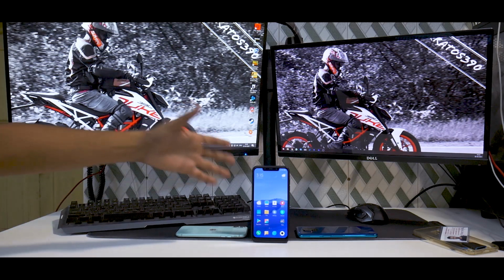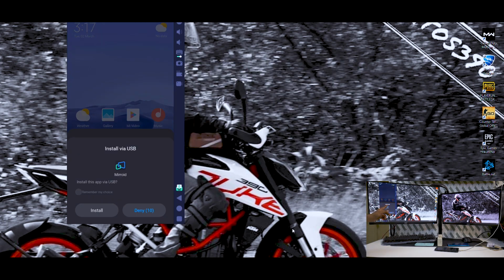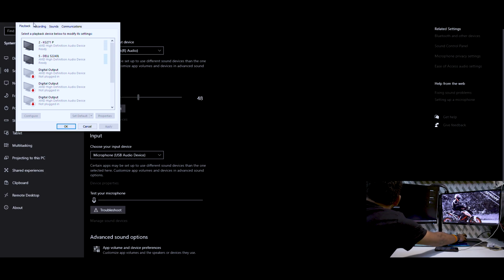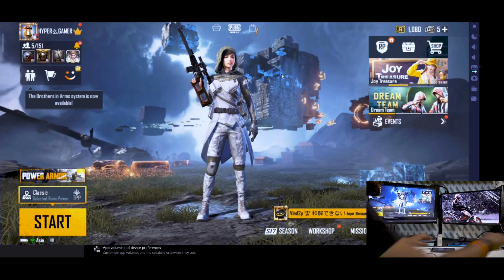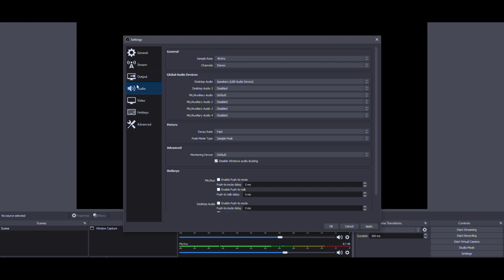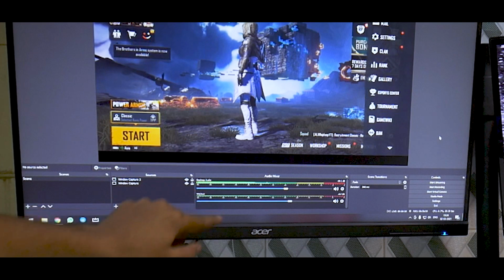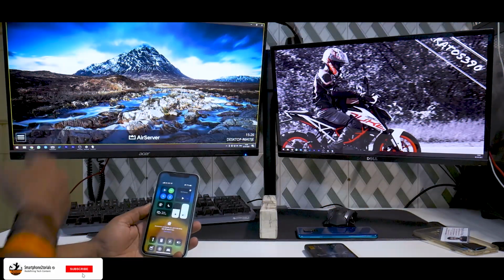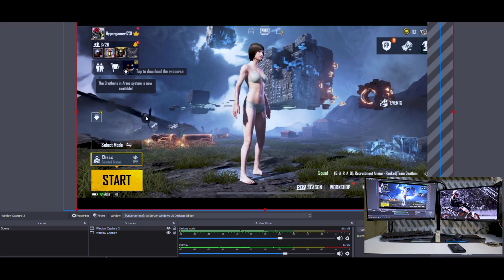Worlds Cheapest & Easiest Live Streaming Setup Without Elgato. Wired & Wireless Streaming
So you can live stream from any phone just using a USB cable & Aux Cable. All you need is a Windows PC and decent internet.

Watch our step by step guide on how to stream tonight @ 7pm.

Smartphone2torials
Join us as a member for exclusive content and much more.

Wanna live stream without spending a lot ? Do you have a windows pc, an aux cable and a usb cable for your phone ? If yes then we have an amazing trick to get you started
without spending a lot. Watch the complete video and stream like a pro.

1) Silver       - Rs 29 per month : Access to behind the scene videos.
2) Gold         - Rs 59 per month : Gold members get to play with me on live stream sessions + silver perks.
3) Platinum     - Rs 89 per month : Exclusive members-only videos
4) Diamond      - Rs 159per month : Diamond members can request a video of their choice as long as I have that device.

pubg live stream
live streaming from phone
how to live stream from phone
pubg streaming from mobile
pubg live streaming hindi
stream like mortal
how to live stream from mobile
how to live stream pubg
pubg live streaming in budget
pubg live cheap
mobile se live streaming kaise kare
best pubg recording method
pubg recording with internal sound
call of duty live streaming
capture card
game capture card
pubg live stream kaise kare
live streaming pubg setup
pubg live stream
stream like mortal
pubg live cheap
capture card
game capture card